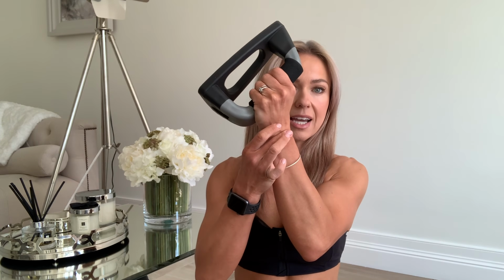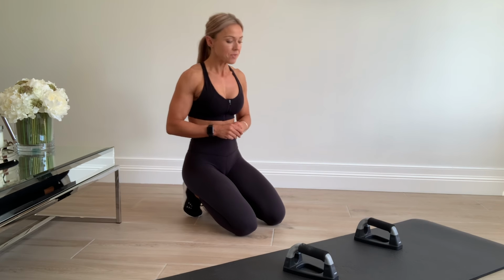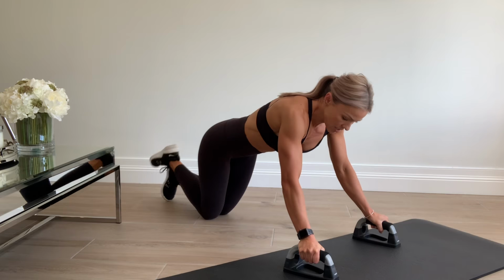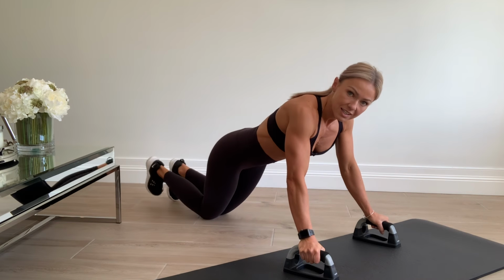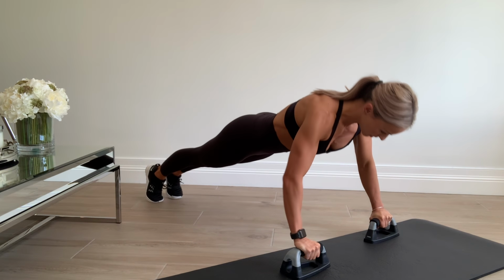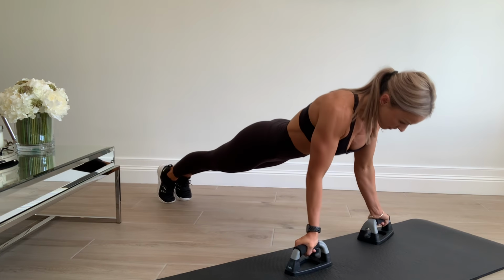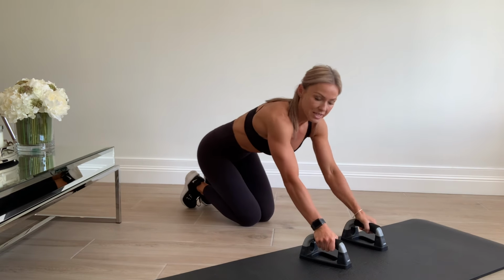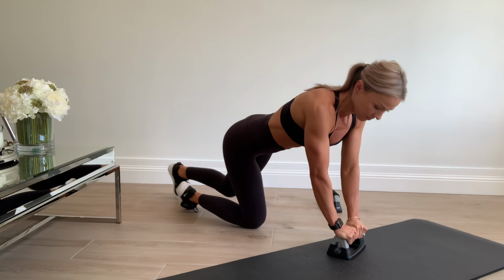15 Min PUSH UP BARS WORKOUT & How To Guide | at Home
Push up / press up bars workout at home and how to use push up bars.

Hello everyone!

Here’s a challenge for you all to try with push up bars at home! I know many of you have these lying about so hopefully this will give you some ideas to change it up!

The Push Up Bars I am using are from Amazon

You can of course do these variations without the bars although the reverse grip position requires greater wrist flexibility.

Make sure you warm up particularly some circling of hands to stretch wrists and tight core throughout!

The exercises are as follows:

Neutral grip on knees
Neutral grip
Straight line palms facing body
Reverse grip
Close position tricep
Single bar tricep diamond
Single arm
Wide position
Pike
Side to side

Challenge yourself to see how many you can do then simply try working backwards starting with your most difficult for 20 seconds each one with 20 seconds rest!

This push up bars workout really works your chest, arms, shoulders and core!!!

I hop you enjoy these Push Up Bars Exercises!

Cx

➞ Push Up Bars that I am using

If you are new to exercise or planning on embarking on a new fitness programme, you should consult your physician.